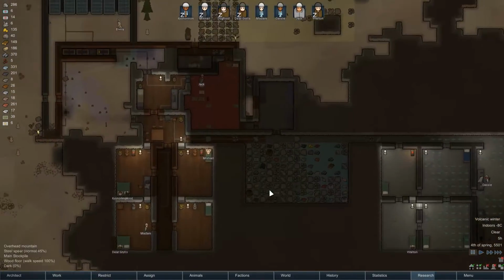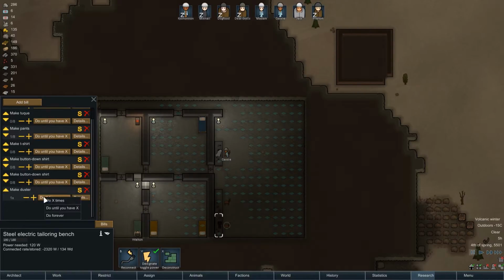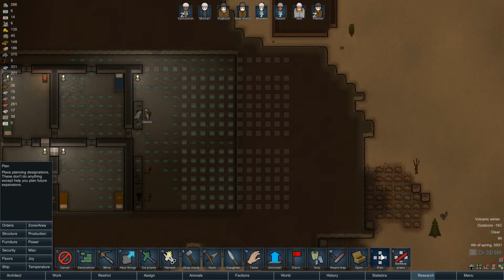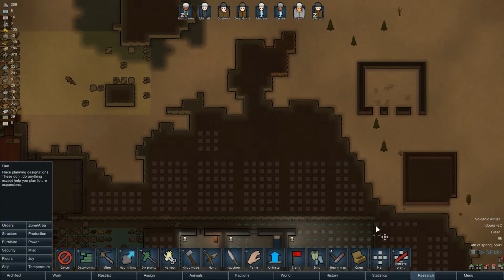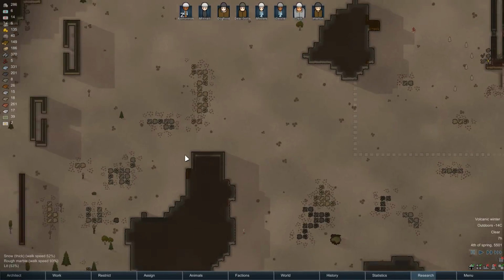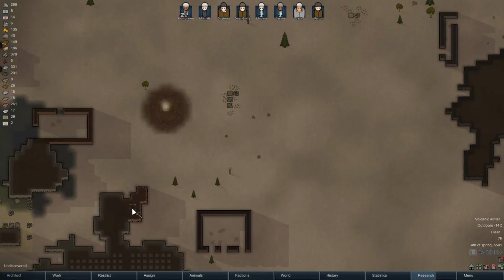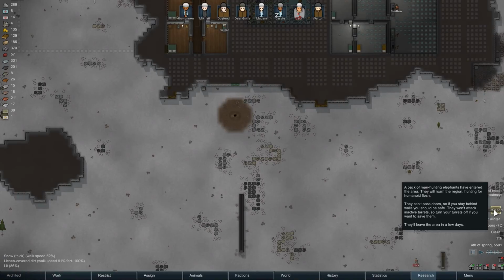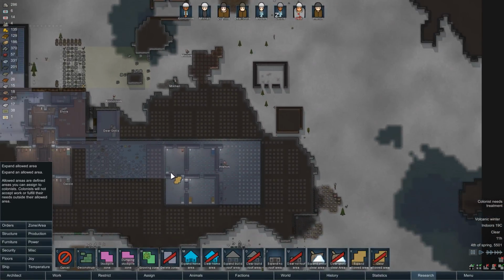Volcanic Winter - Let's Play RimWorld [Colony Building] - 16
Let's Play RimWorld!